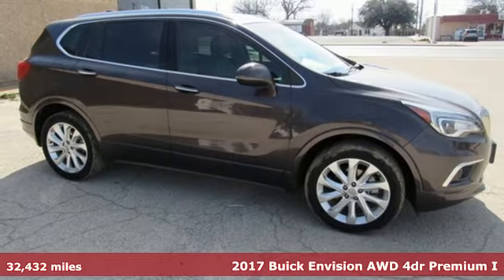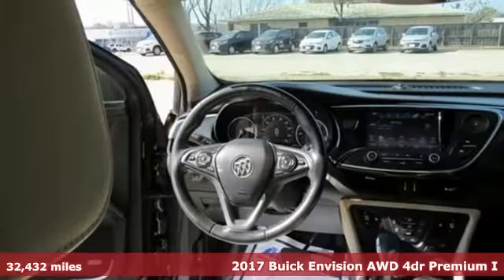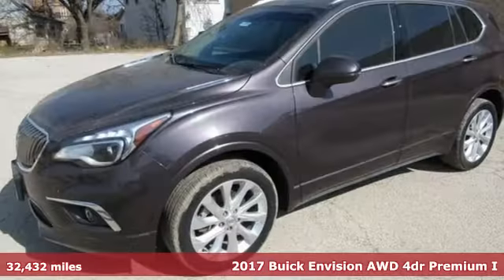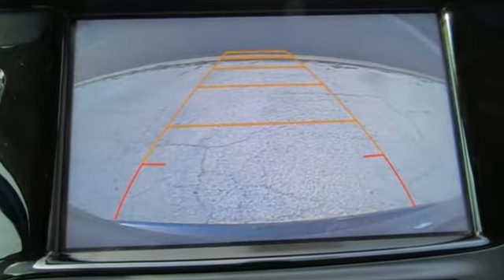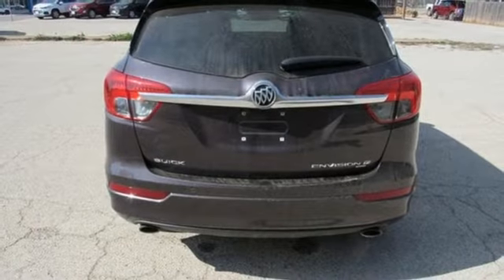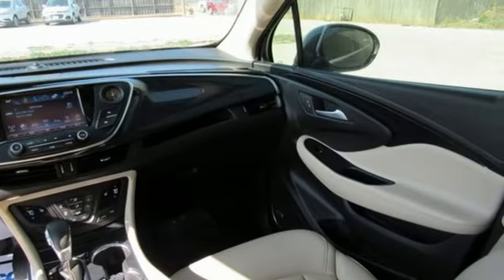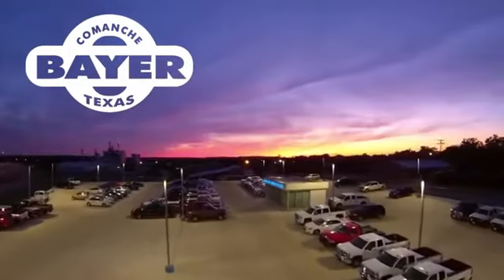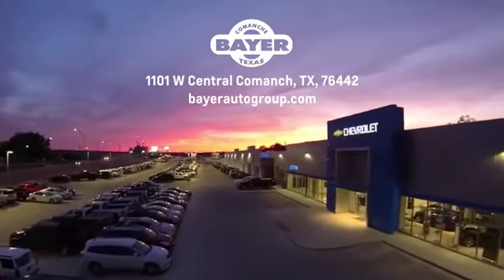Used 2017 Buick Envision Comanche Brownwood, TX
Year: 2017
Make: Buick
Model: Envision
Trim: Premium I
Engine: 2.0L 4-Cylinder DGI DOHC VVT Turbocharged
Transmission: 6-Speed Automatic
Color: Purple
Interior: Light Neutral
Mileage: 32432
Stock #: B1777
VIN: LRBFXESX3HD053758
CARFAX One-Owner. Midnight Amethyst Metallic 2017 Buick Envision Premium I AWD 6-Speed Automatic 2.0L 4-Cylinder DGI DOHC VVT TurbochargedbrbrCall us directly at 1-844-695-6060! Delivery available upon request! 20/26 City/Highway MPGbrbrbrWE PUT CUSTOMERS FIRST!brbrReviews:br * Manageable size makes it easy to drive and maneuver; the cabin is as quiet inside as premium luxury SUVs; you get a lot of features for the money. Source: Edmunds

Address:
714 E Central